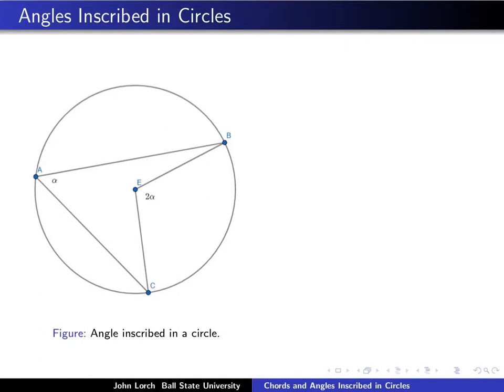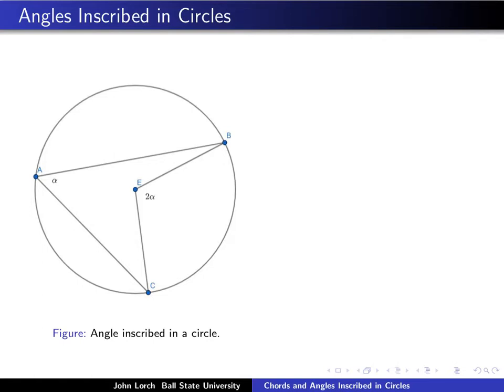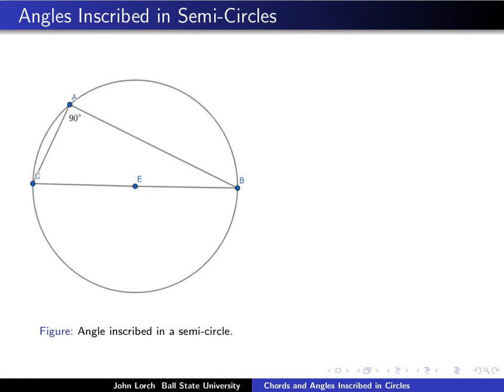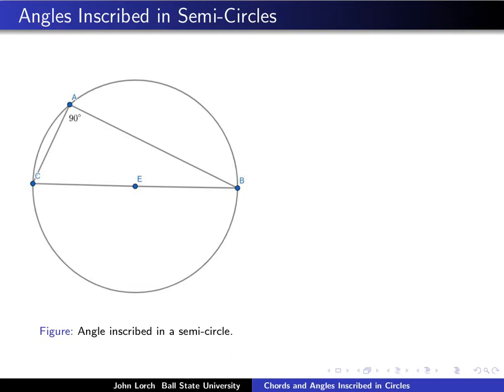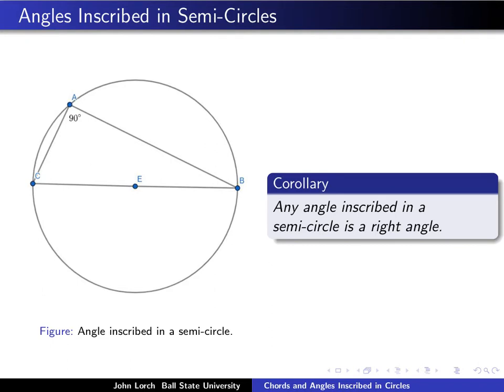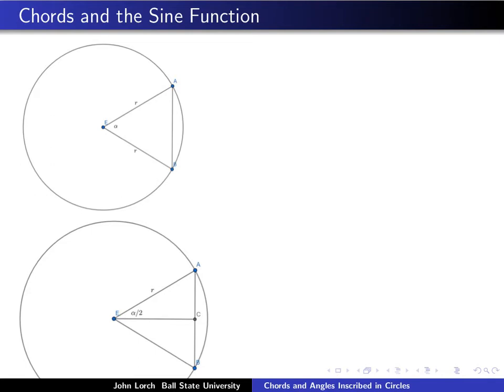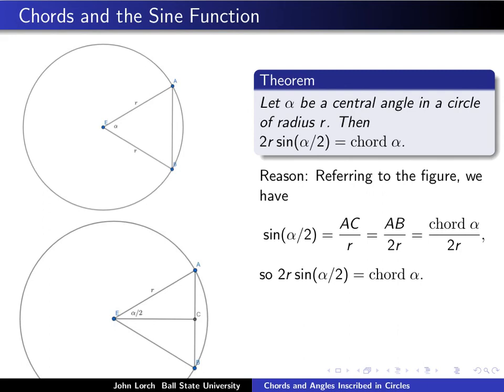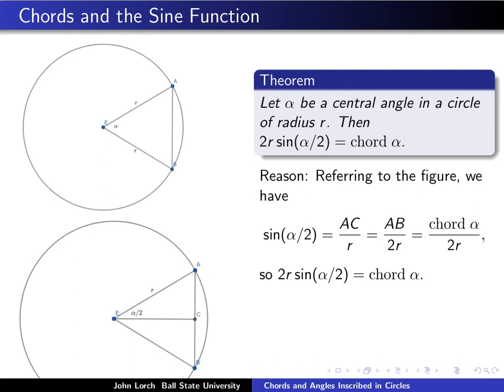Inscribed angles 2